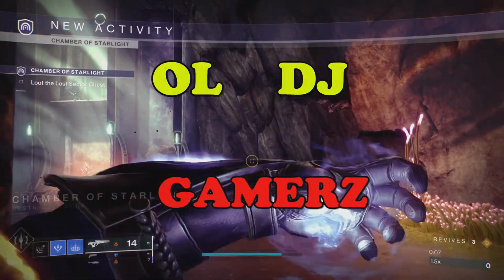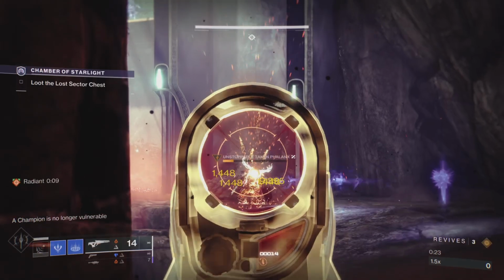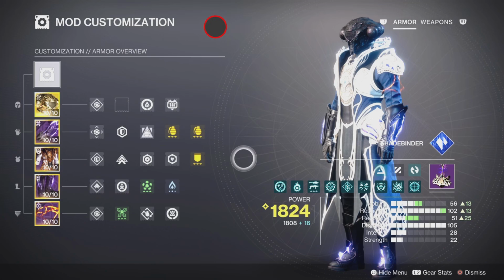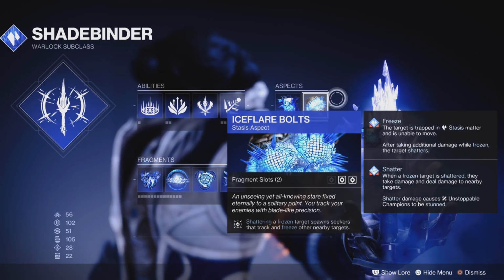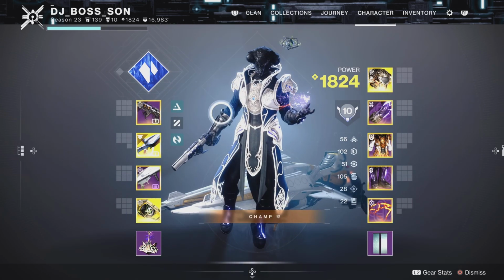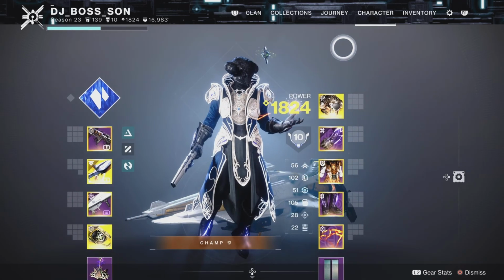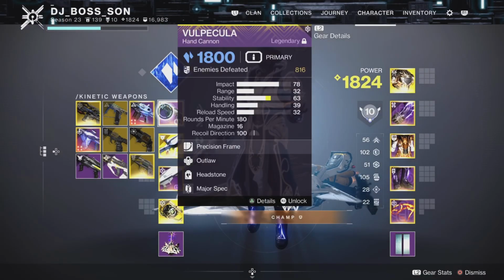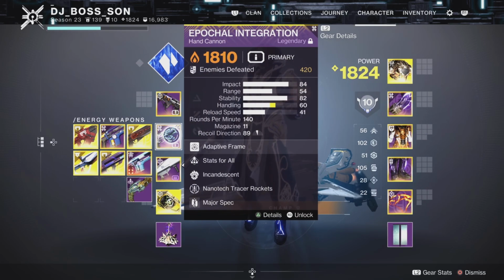Destiny 2 -CHAMPION KILLER- HYBRID BUILD WARLOCK STASIS/SOLAR ,"SPARK OF ICE"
CHAMPIONS ARE GOING TO HATE YOU WITH POWERFUL BUILD!!
LET ME KNOW WHAT YOU THINK OF THIS BUILD MY D2G'S (DESTINY 2 GAMERS)